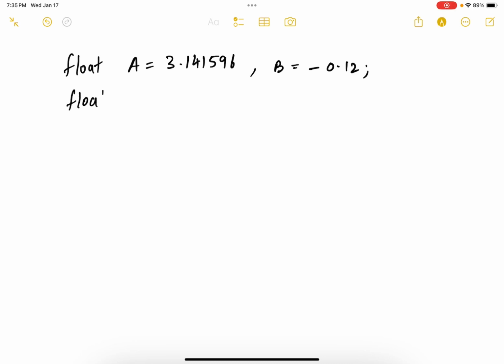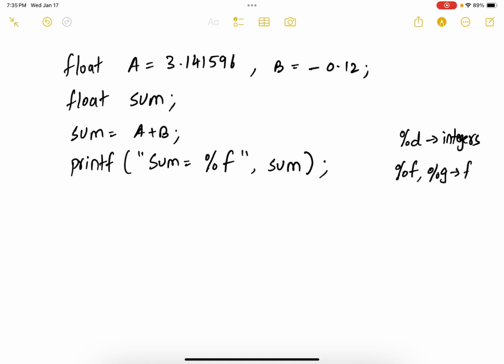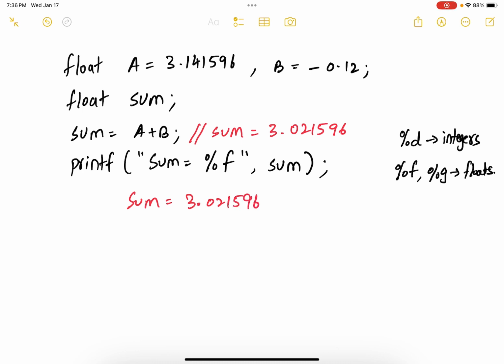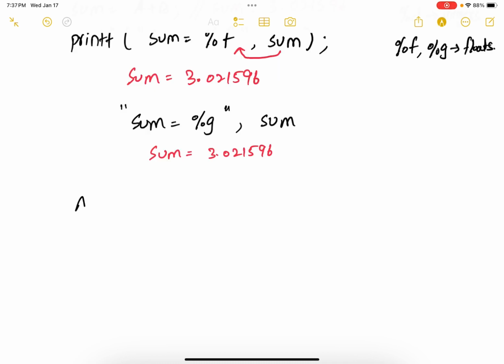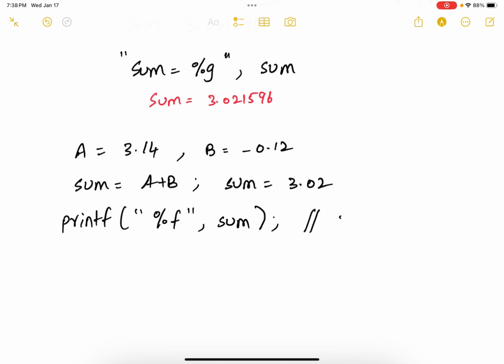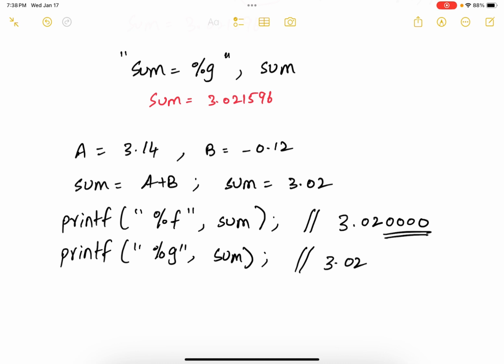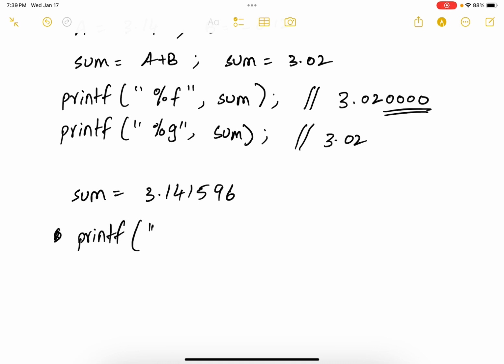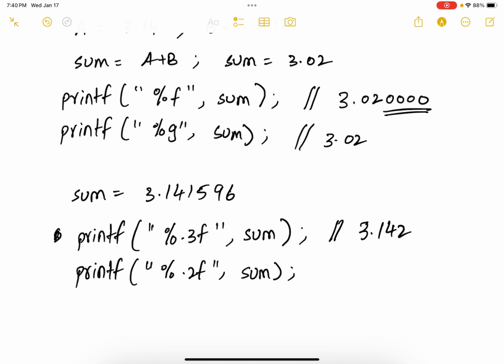18. Printf for floats